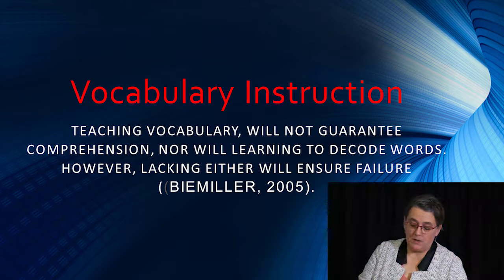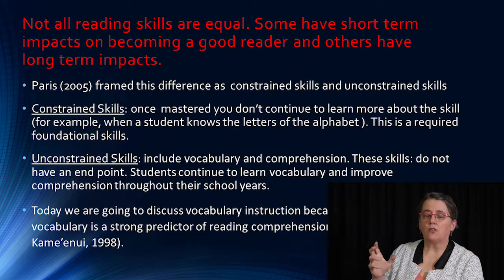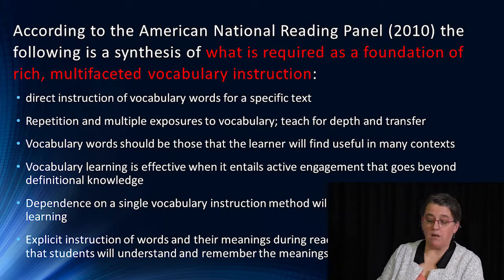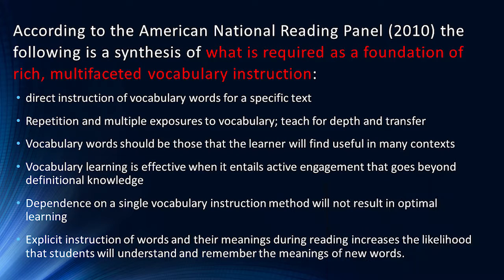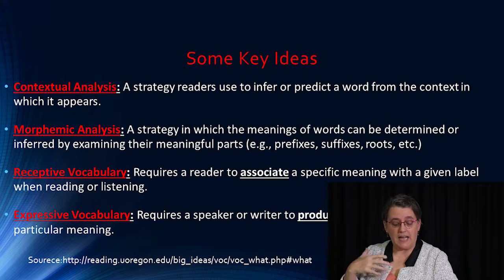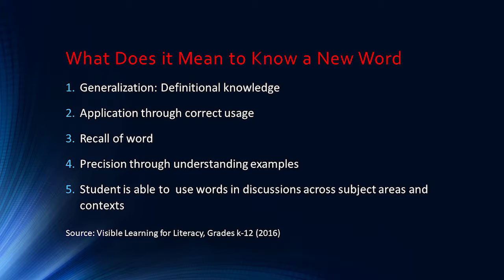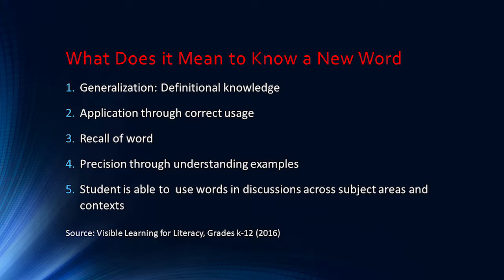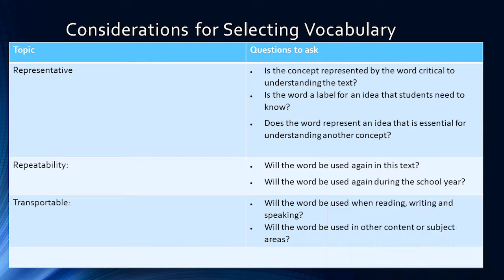The CBU Teachers' Support Team Episode 2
Sandra and Mary Lynn work through a few vocabulary activities. Each activity falls with Hattie's blue zone of effective strategies.